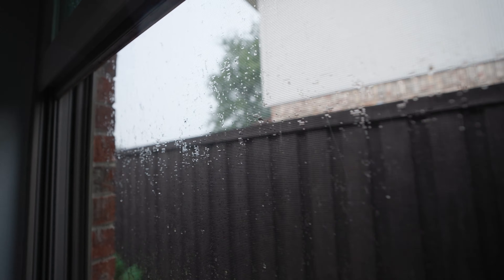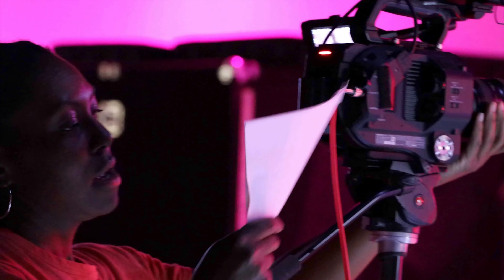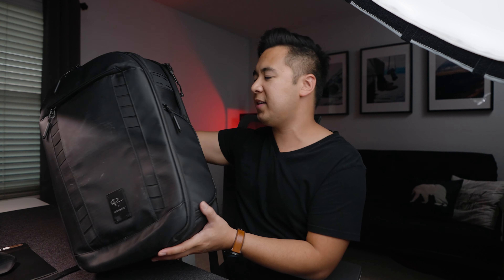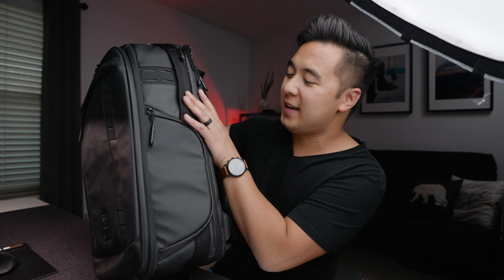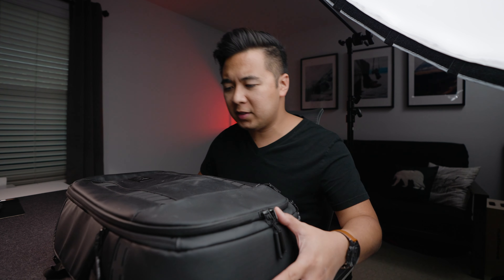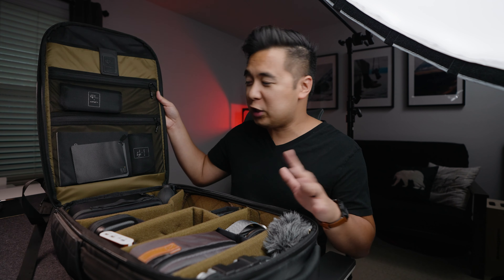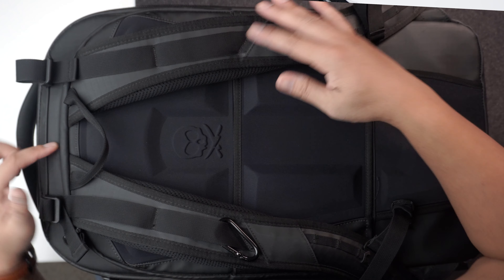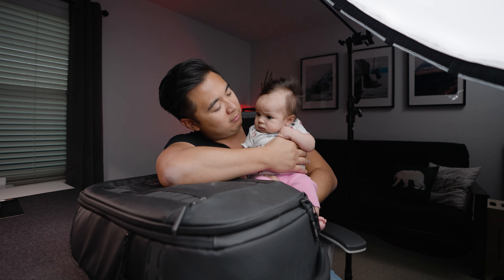Nomatic x Peter McKinnon Backpack Review | ONE YEAR LATER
I've had the Nomatic Peter McKinnon backpack for over year now, and there's ONE thing I wish could be changed! Also, I made a mistake and called the zippers YKK when they are actually Zoom Zippers (basically the same thing). Sign up to Storyblocks to download amazing 4K / HD stock footage!